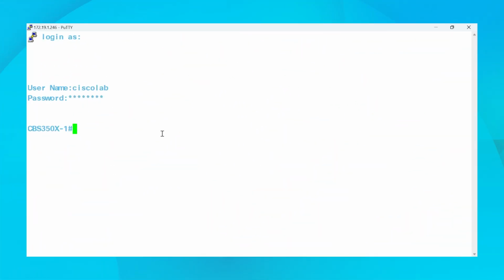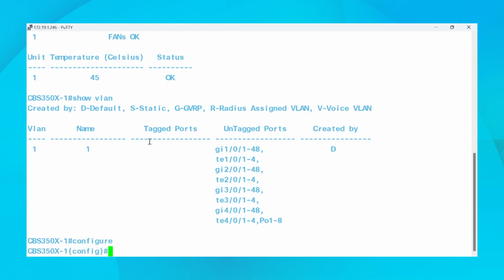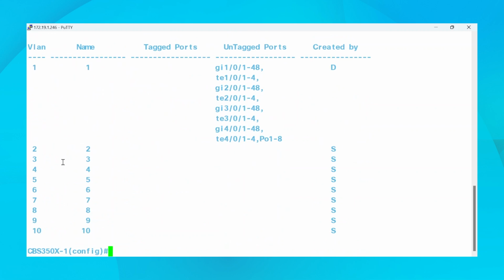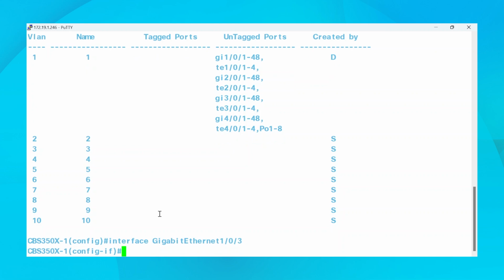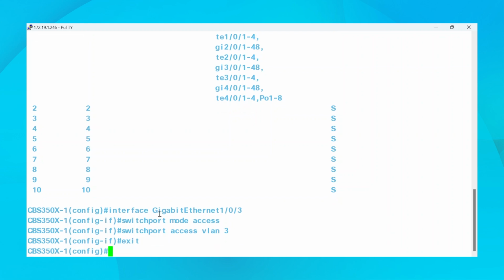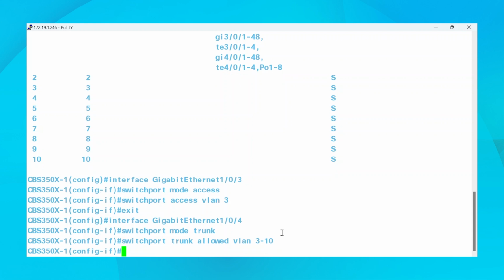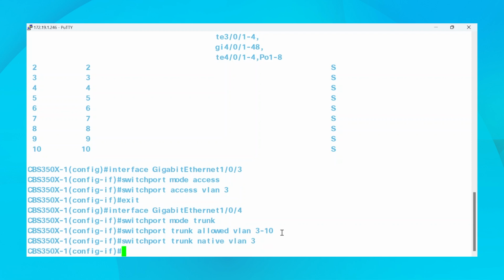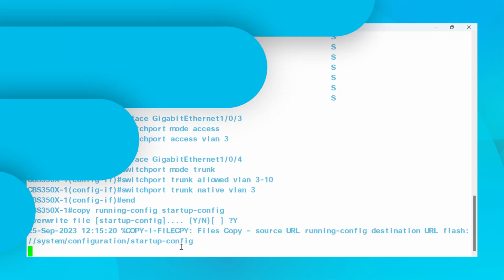How to Configure Access and Trunk Ports on Cisco CBS Switches via CLI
In this Cisco Tech Talk, we demonstrate how to configure access and trunk ports on Cisco CBS switches using the CLI (Command Line Interface). Learn how to assign VLANs to access and trunk ports for optimal network traffic management and segmentation. This step-by-step guide covers the necessary CLI commands, best practices, and troubleshooting tips to ensure your CBS switches are configured for maximum performance and security.

  What you’ll learn in this video:
  – How to configure access and trunk ports on Cisco CBS switches using the CLI
  – The steps to assign VLANs to access and trunk ports to optimize traffic flow
  – Best practices for CLI configurations and network segmentation

 By configuring access and trunk ports on your Cisco CBS switches via CLI, you can improve network segmentation and ensure efficient communication between devices. Watch this video for a comprehensive guide on configuring your CBS switches using the CLI.